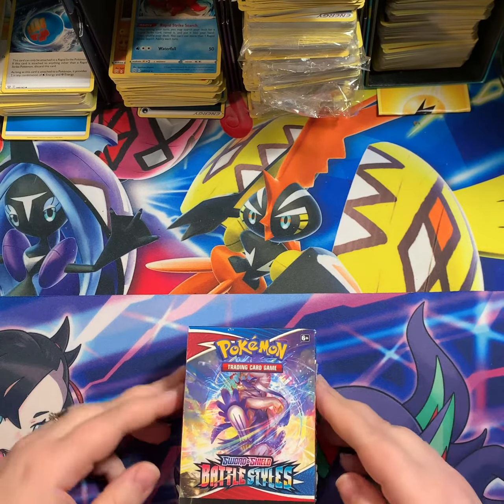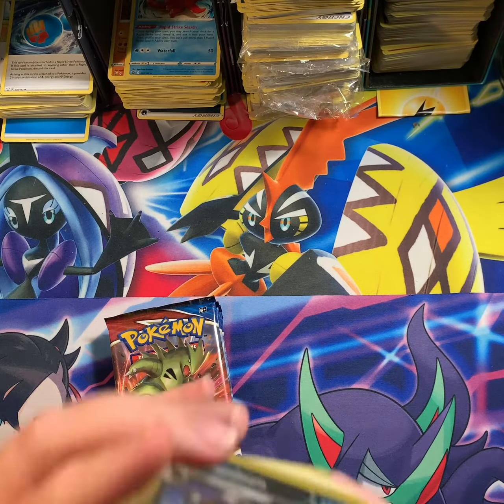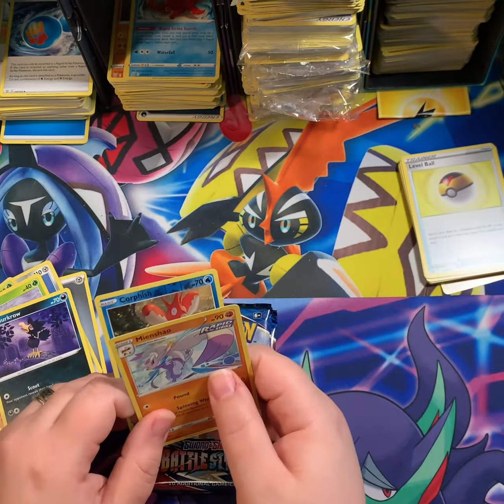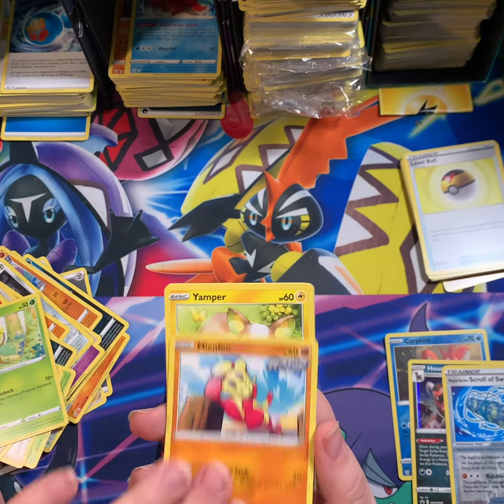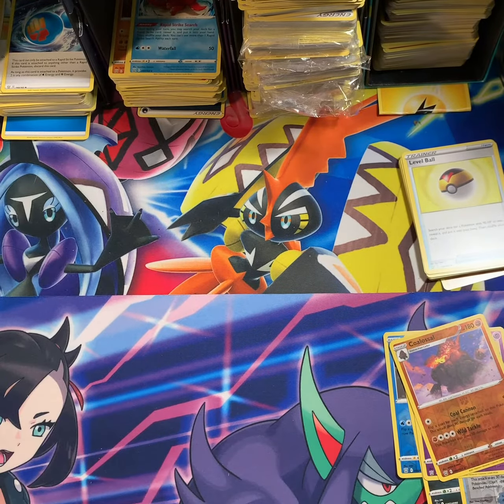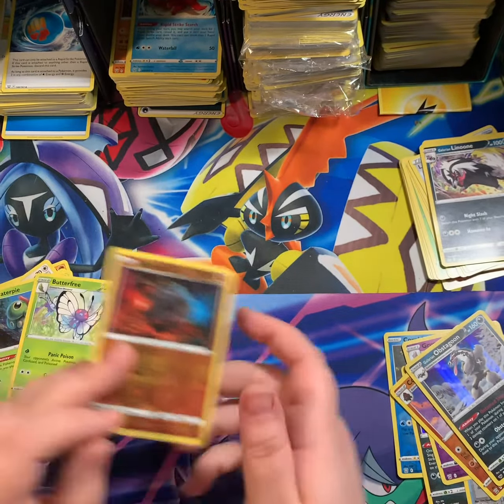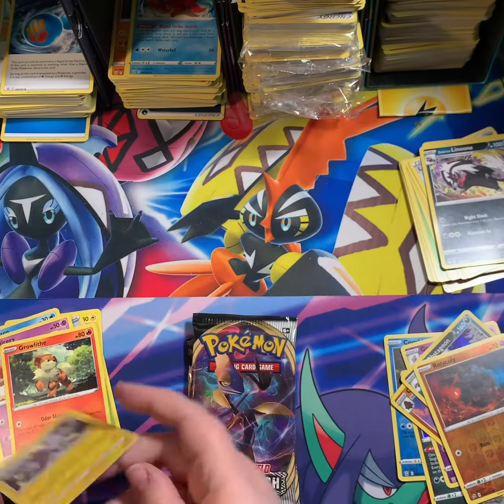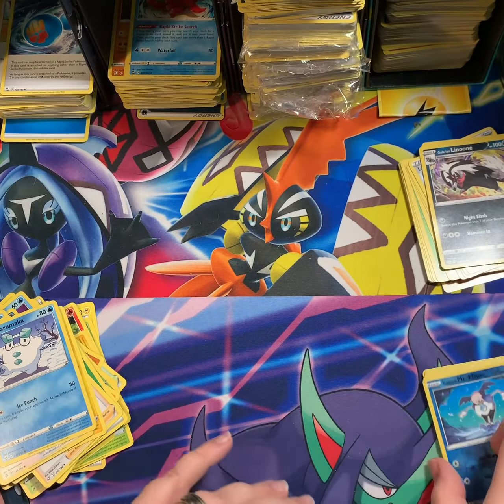Battle styles build and battle kit